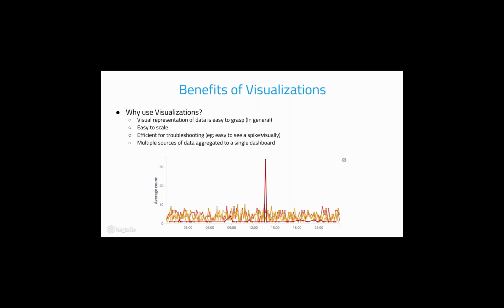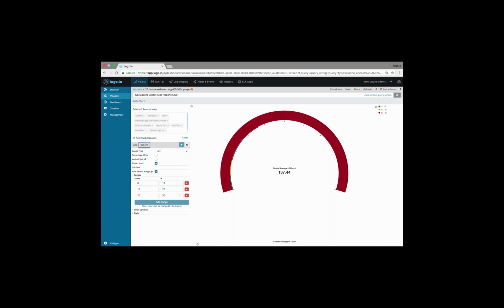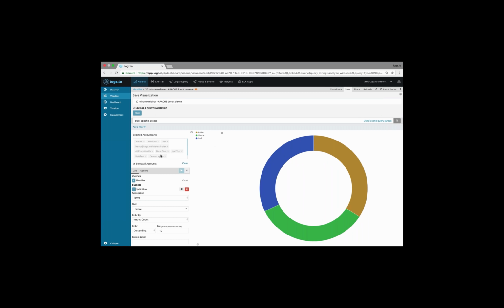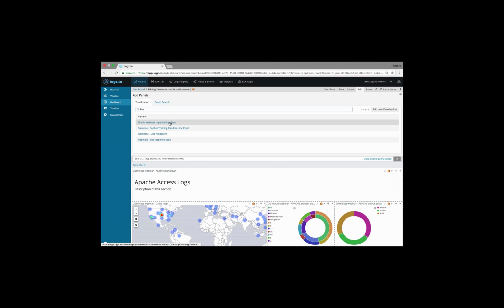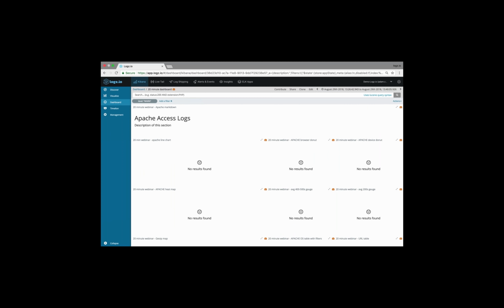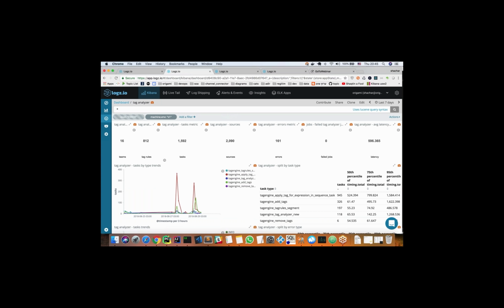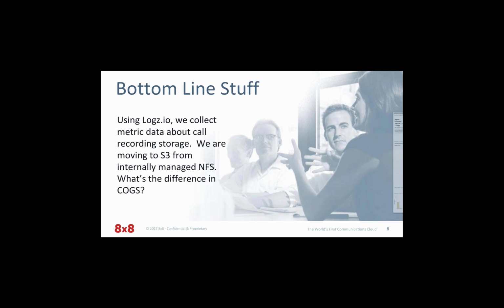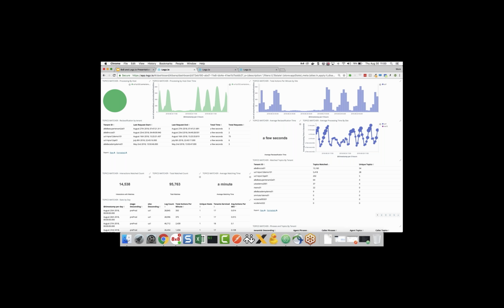[Webinar] Creating an Advanced Kibana Dashboard in 20 Mins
In this webinar, Logz.io's Customer Success team provides an in-depth explanation of how to create Kibana visualizations and dashboards, as well as include some real-life examples of monitoring dashboards from Logz.io customers.